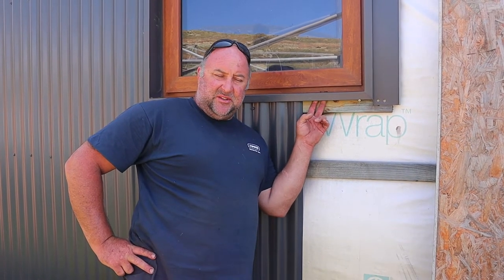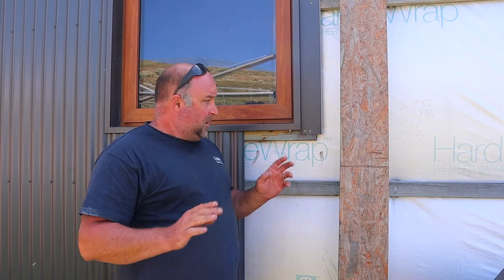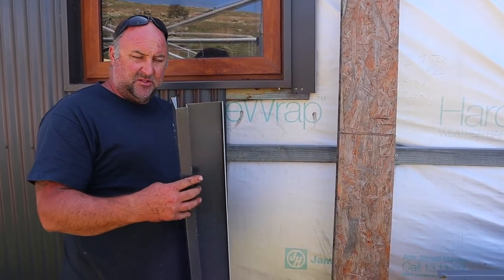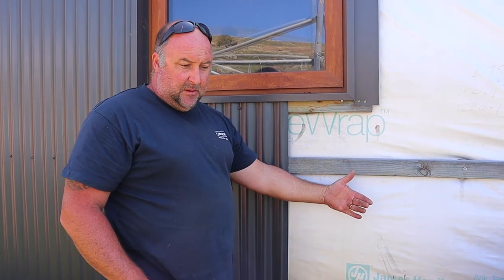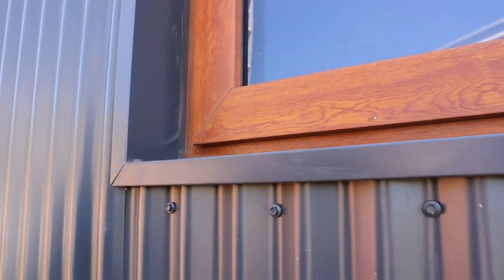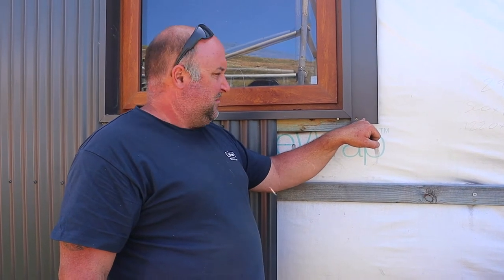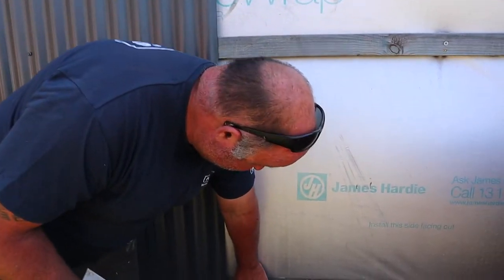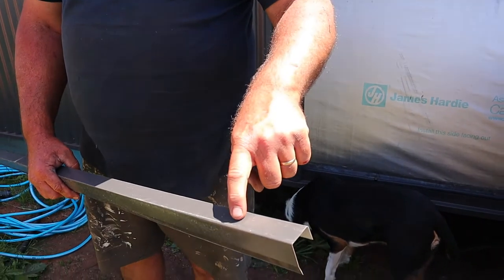How we made our ‘picture frame’ flashing with Colorbond steel | Offgrid house build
Picture frame flashing around our windows with Colorbond external sheeting. Explanation of how we designed the flashing and how it was installed. Plus bottom picture frame flashing and hidden gutter.

Detailed question answered for @TheUndisputedGodFather

Chapters:

00:00 Intro
00:29 Window picture frame flashing
06:54 Bottom picture frame flashing
07:27 Hidden gutter flashing